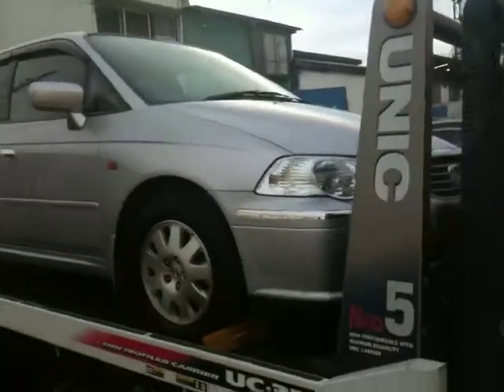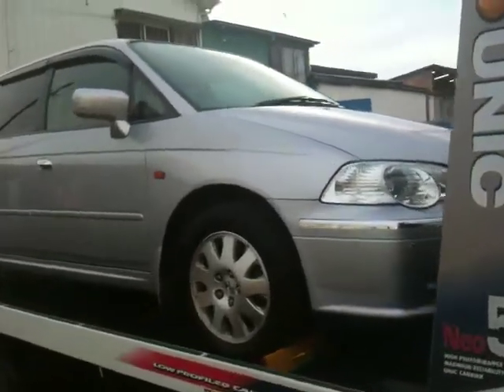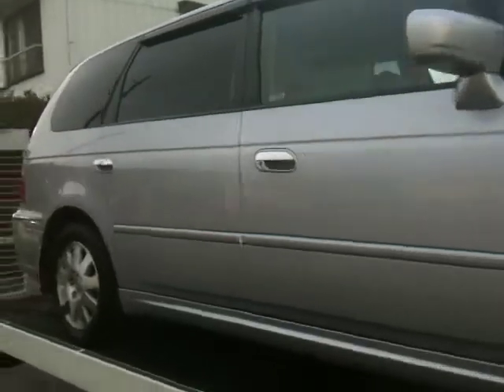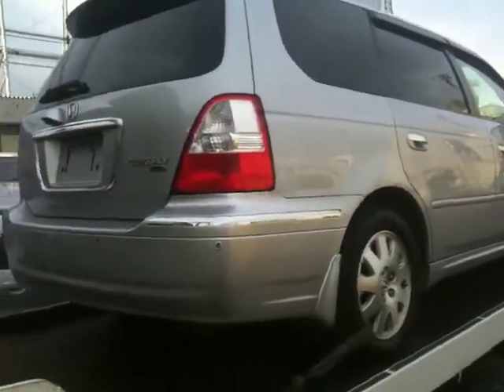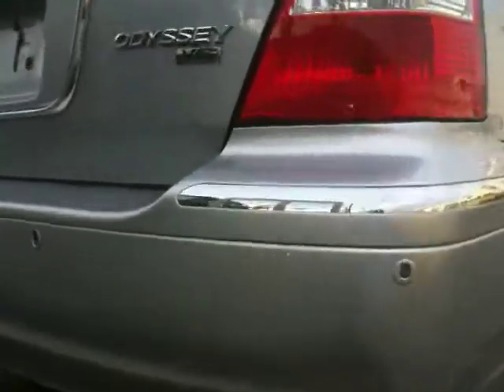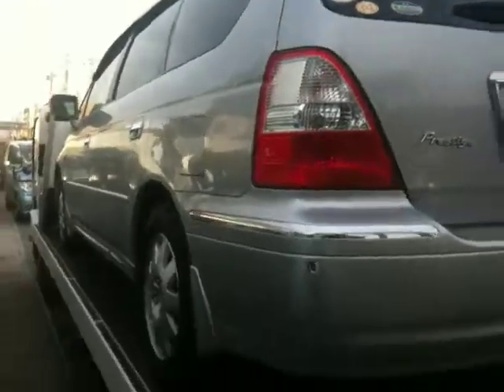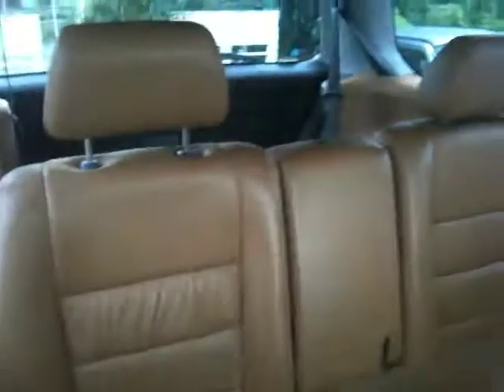2002 Honda Odyssey for sale - buy a used car in Japan Lease also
Buy a used car in Japan Lease also.  Check out this family wagon with leather...if you want to buy a used car in Tokyo Japan and or lease or sell a car in Tokyo call us for your next new or used car.

This particular vehicle has about 55,000 km, leather trim, sun roof, navigation, front and rear parking sensors, 7 seats, rear seats fold away into the well to make for a large storage space.  Also has a rear parking monitor